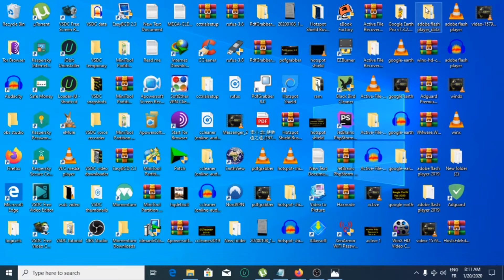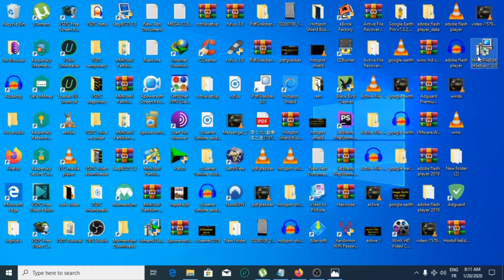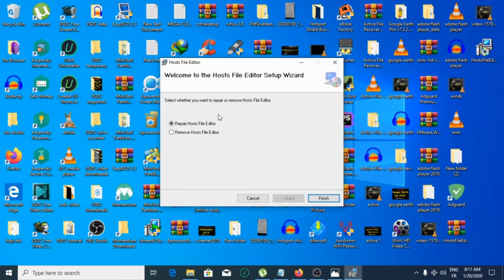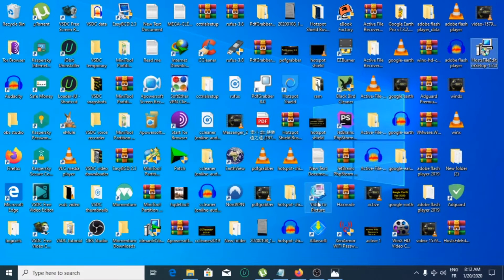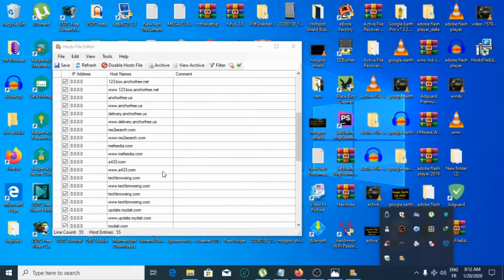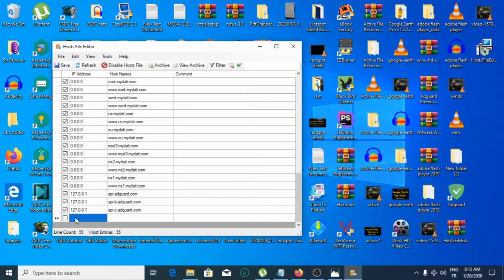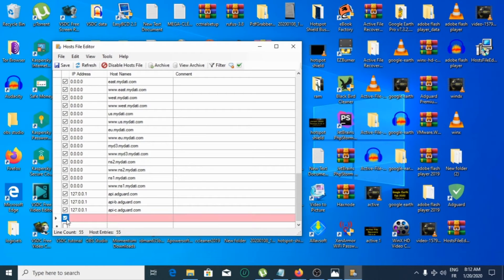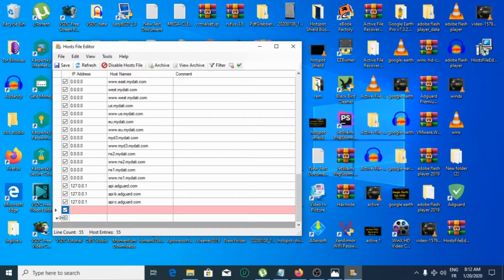How to install an use host file editor 2020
host file editor 2020
Hosts File Editor is a software allowing you to easily edit your hosts' files within a simple interface to handle

encryption key: mOclWYHj00bRIqz4UarzAcYEumZq8rCG-rc5HbJUgaM